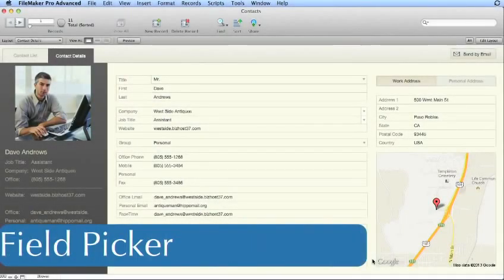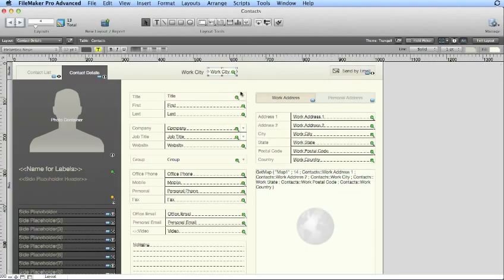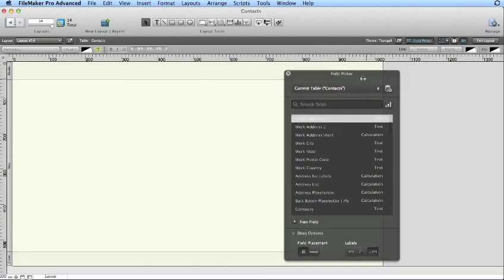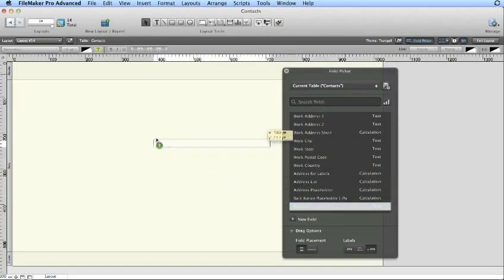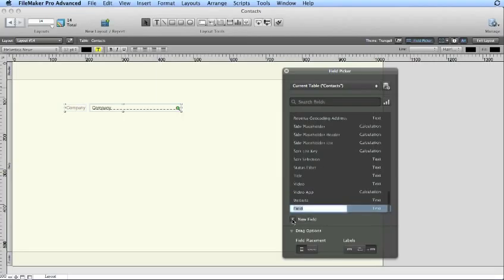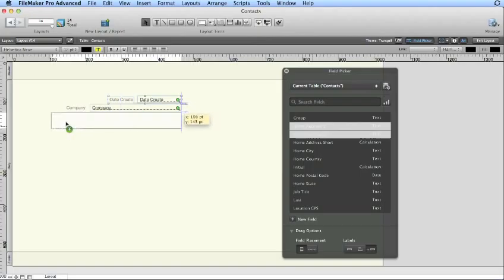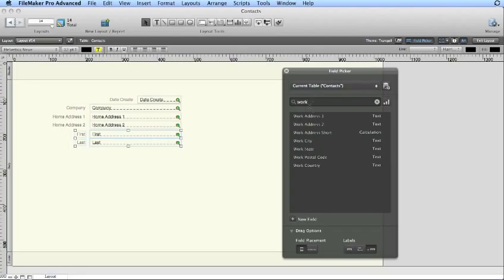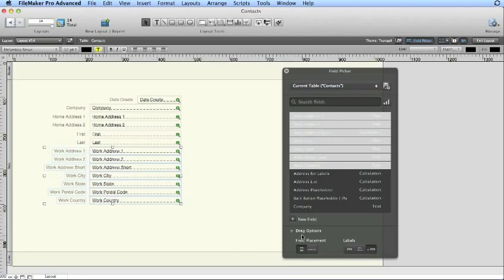How to use the FileMaker Field Picker Tool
Learn how to use the new field picker tool to easily place multiple fields on a FileMaker layout. This video prepared by VTC will teach you how to work with field in FileMaker Pro 13 and FileMaker Pro 13 Advanced.